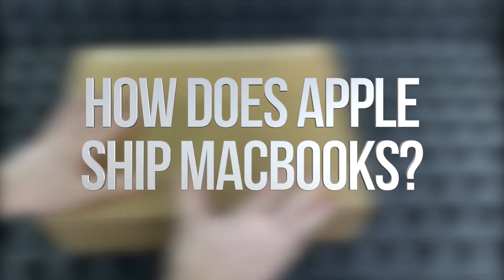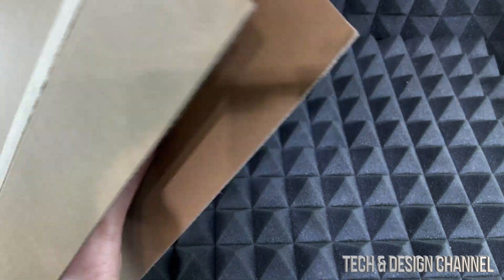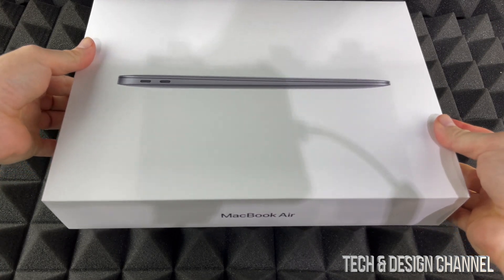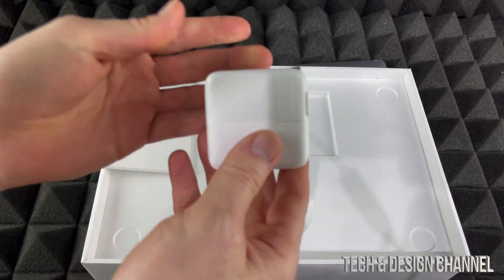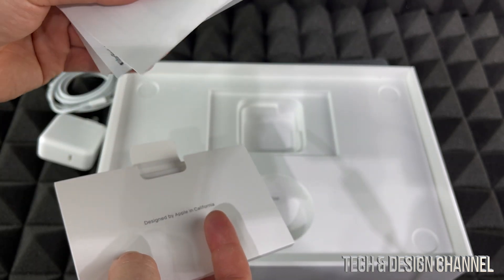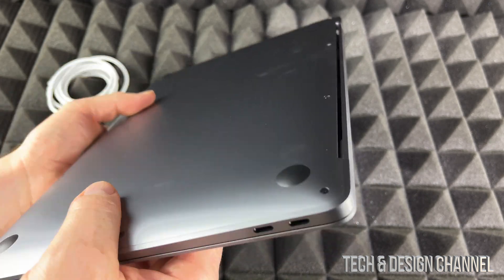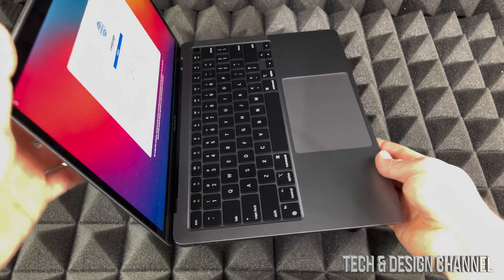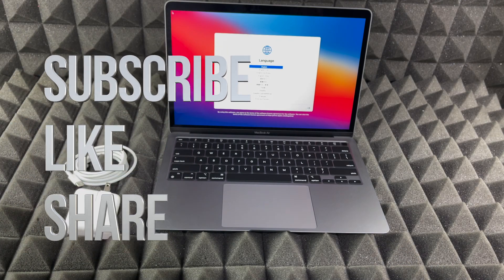How does Apple Ship MacBooks? | MacBook Air & MacBook Pro | M1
MacBook Shipping by Apple